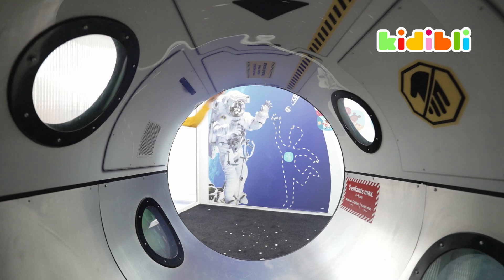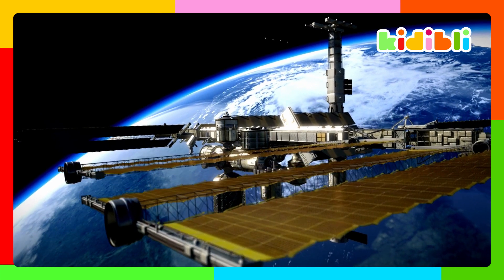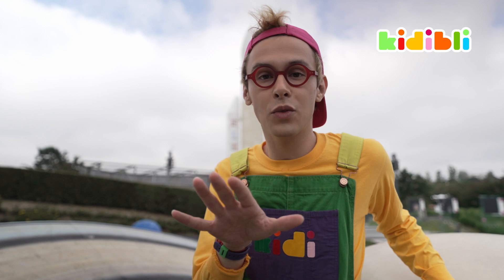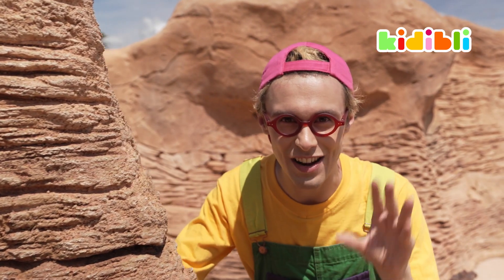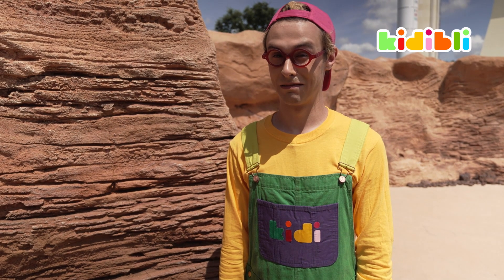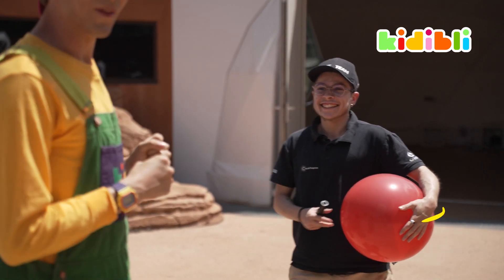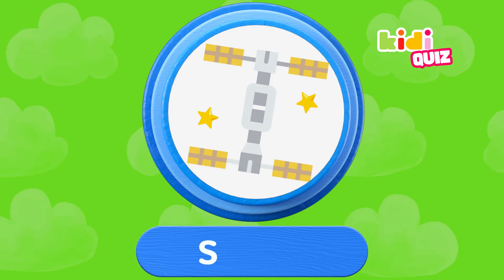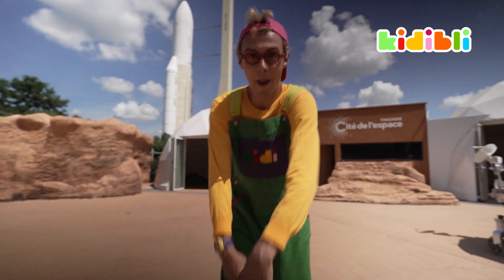Let's Learn about Mars!| STEM | Educational Videos for Kids | Kidibli | Animaj Kids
Welcome to Animaj Kids ! Every day join our friends on a new adventure !